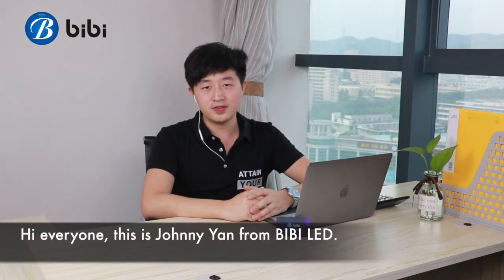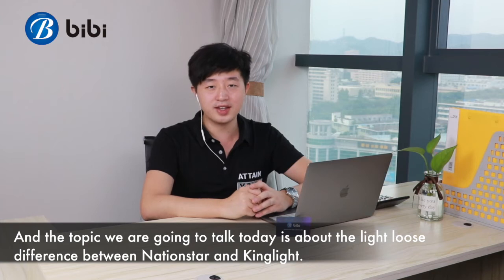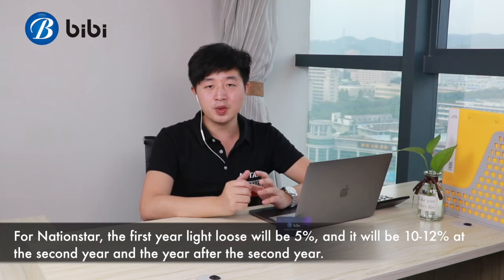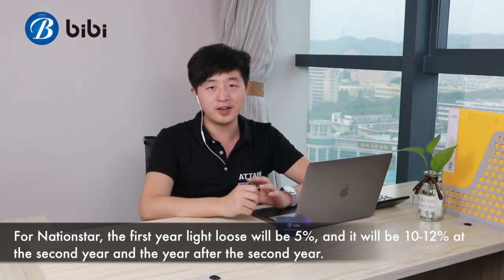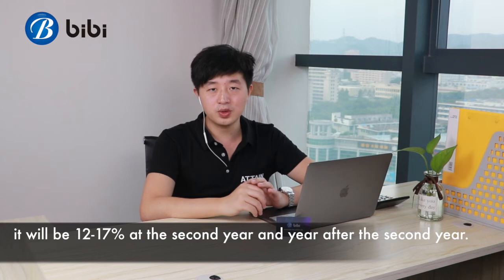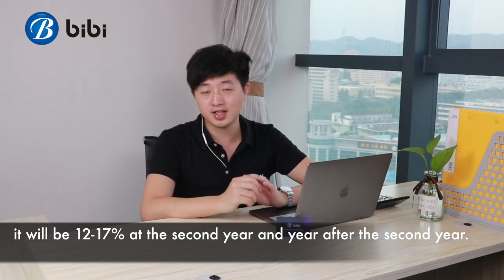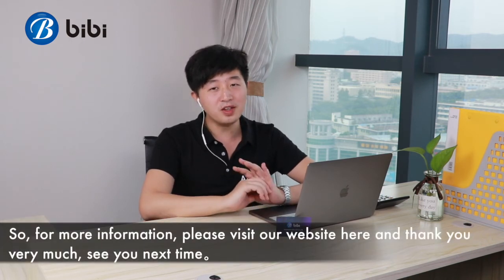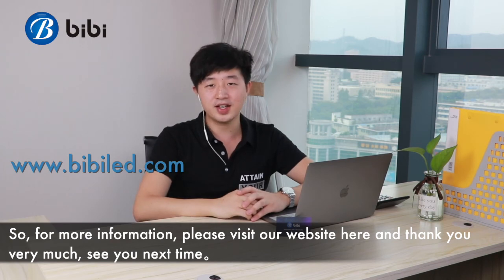know outdoor LED screen light loose between Nationstar and Kinglight LEDs---BIBI LED 60 seconds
everyone, this is Johnny Yan from BIBI LED. And the topic we are going to talk today is about the light loose difference between Nationstar and Kinglight. For Nationstar, the first year light loose will be 5%, and it will be 10-12% at the second year and the year after the second year.The light loose of Kinglight will be 7-10% at the first year,   it will be 12-17% at the second year and year after the second year. So, if your installation site is required high brightness demanded, then Nationstar LEDs will be the first option of SMD technology.
👉Please leave your questions if you have any questions, we will be very glad to answer your questions in 24 hours😎

🔺BIBI LED | Stability of course BIBI